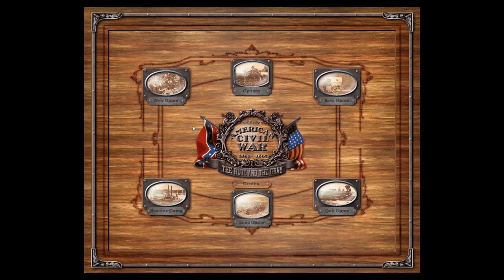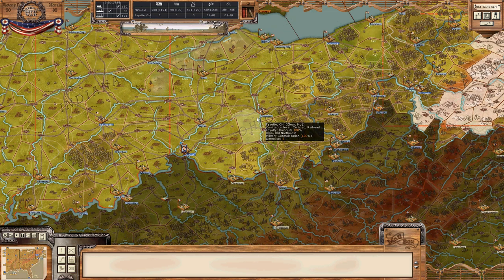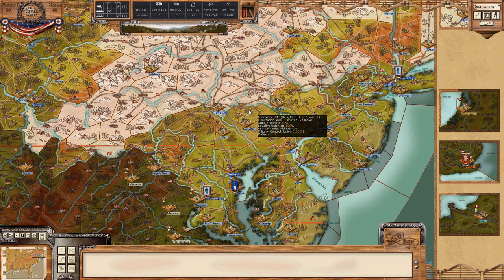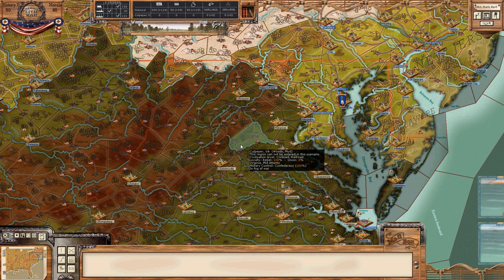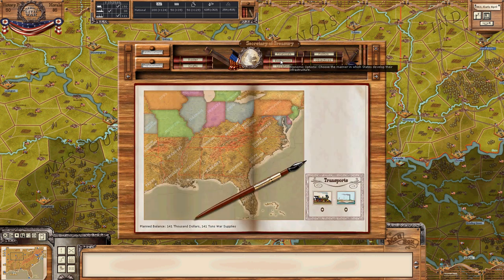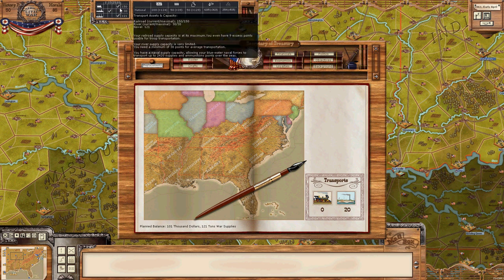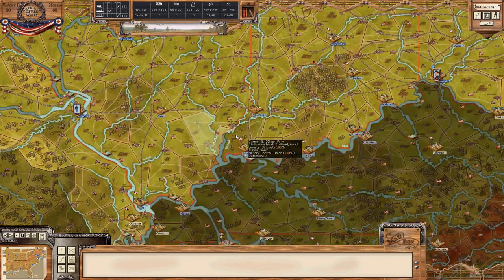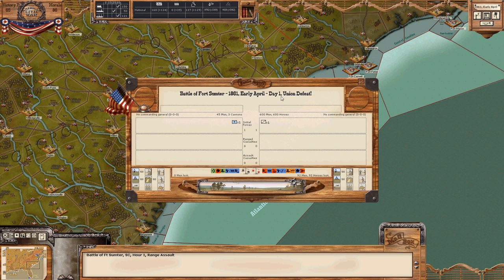Let's Play AGEOD's Civil War Part 1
Sorry I talk so fast, there's a lot to cover...  :)